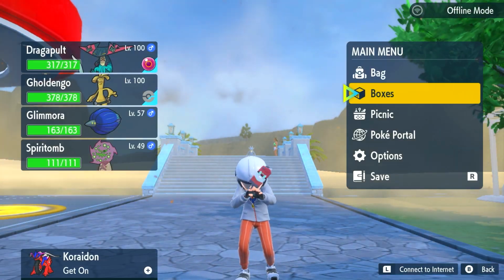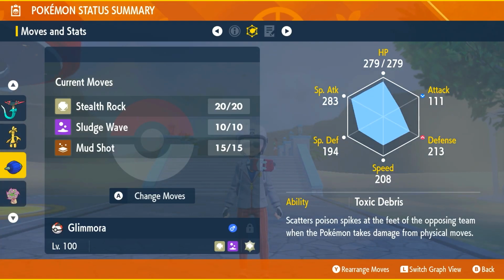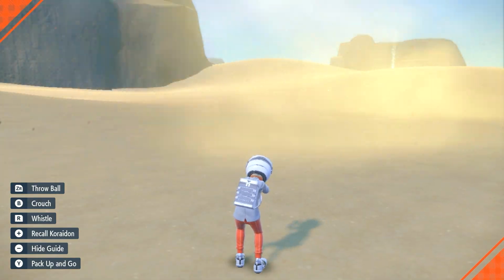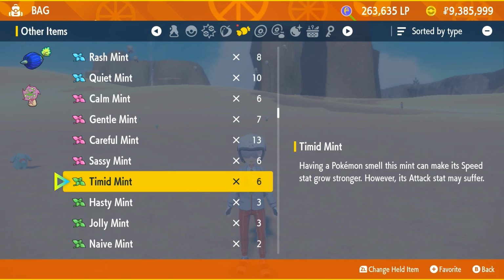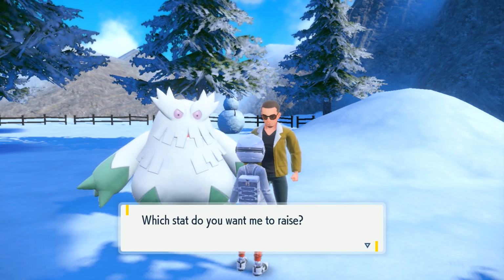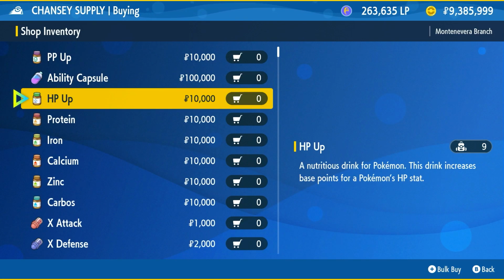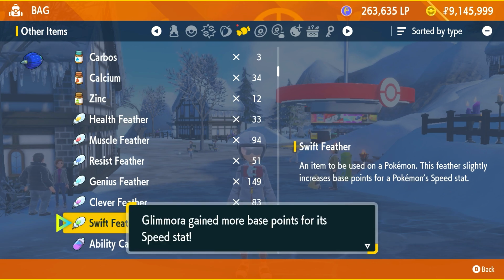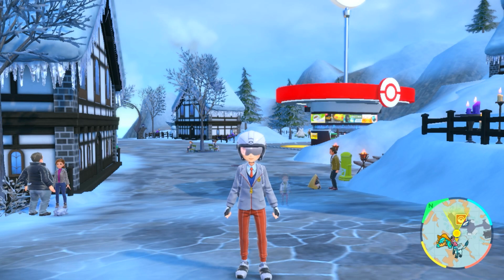Training VS Breeding | It's way FASTER ► Pokemon Scarlet & Violet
This is a chat about the differences between training pokemon and breeding them in the Pokemon Scarlet or Violet games. Training has become way faster and easier to do than breeding them from scratch.